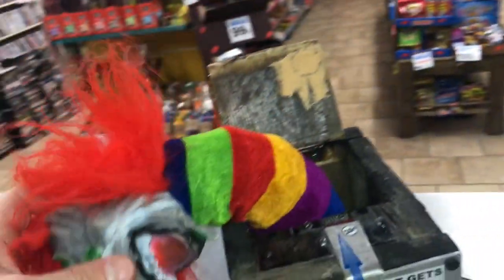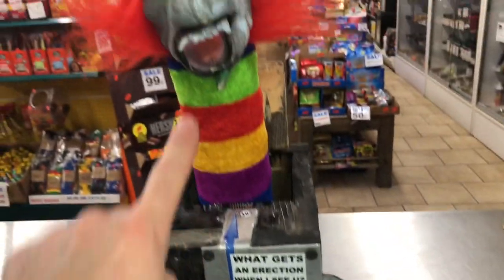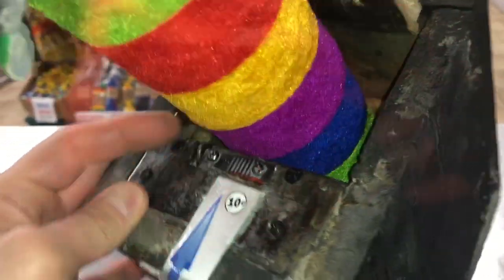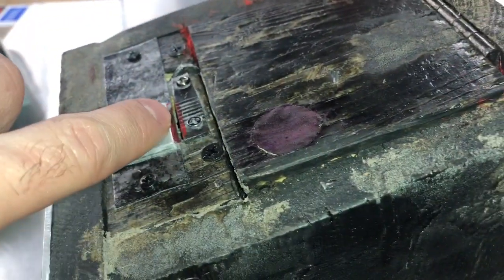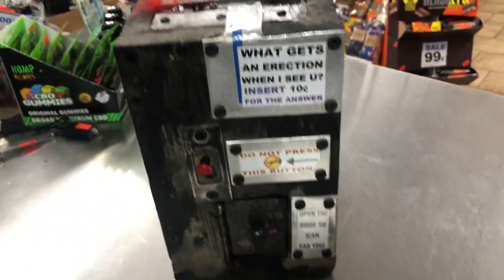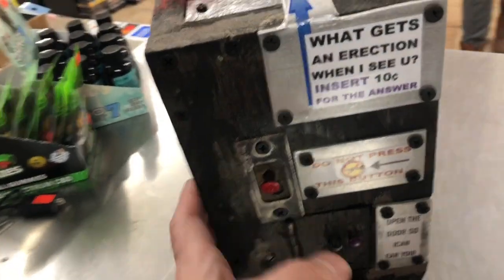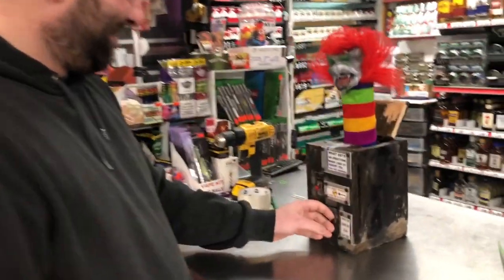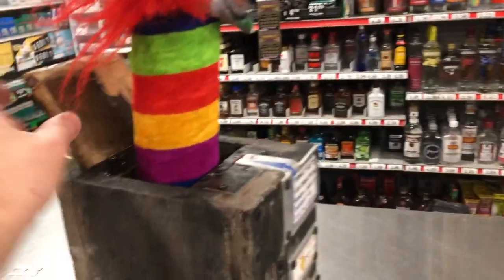Homemade scary joke Jack In The box